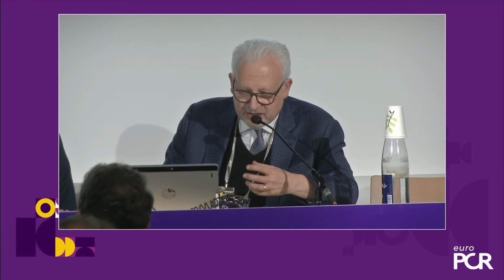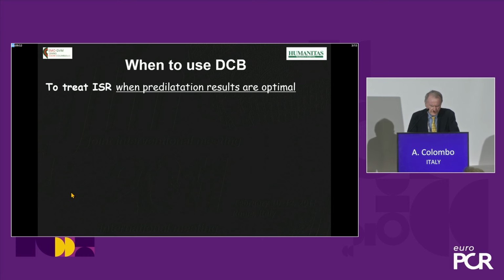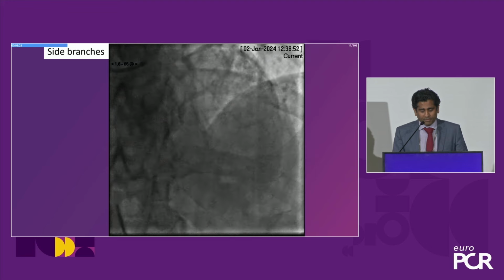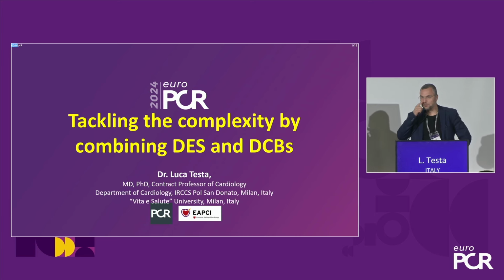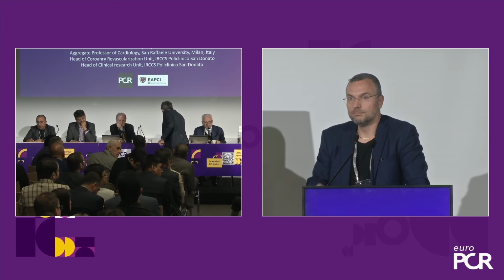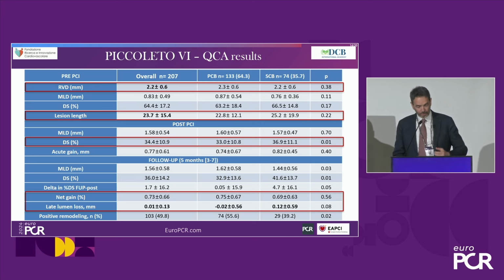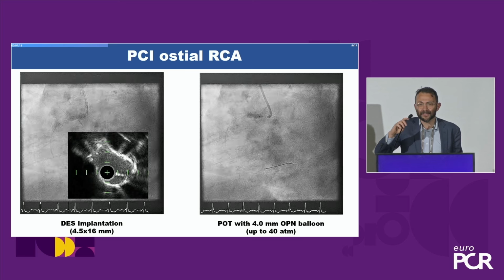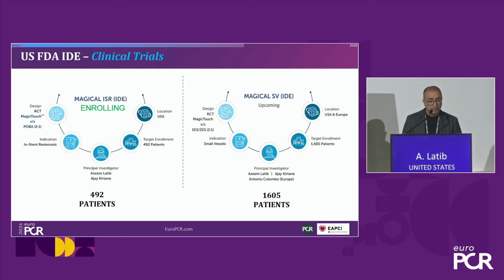Sirolimus-coated balloon: expanding scope of indications for complex CAD treatment - EuroPCR 2024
Watch this europcr 2024 session to gain case-based insights on using DCBs in complex settings. Learn valuable tips and tricks for optimal DCB application, including the best timing and situations for their use. Discover how to effectively implement a hybrid strategy that combines DES and DCB when needed.